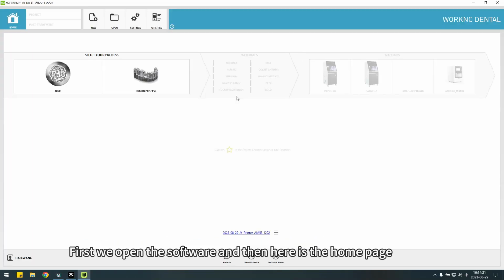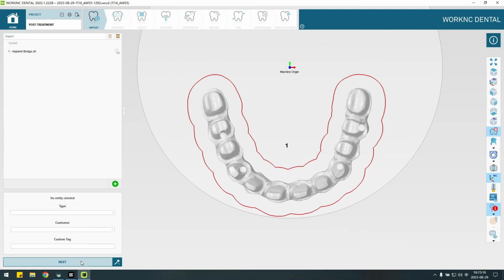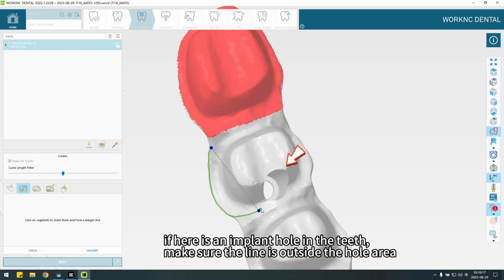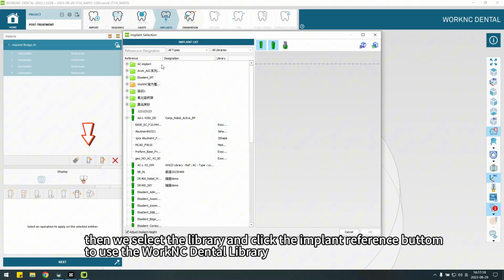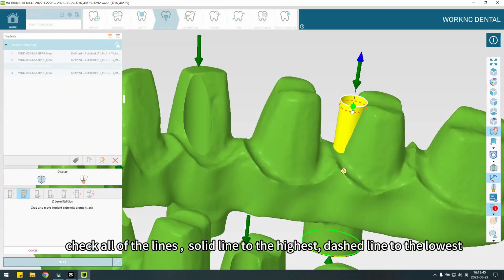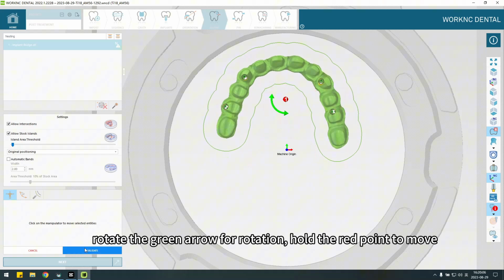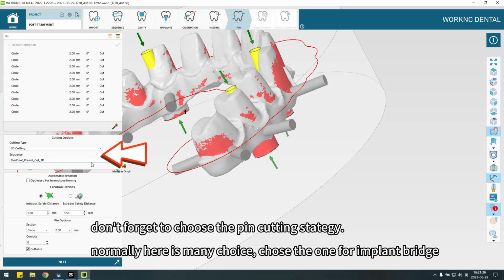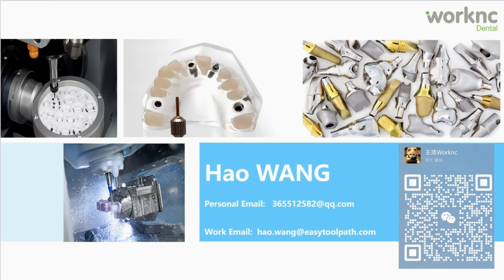2.1 Implant Bridge - WorkNC Dental Training Video